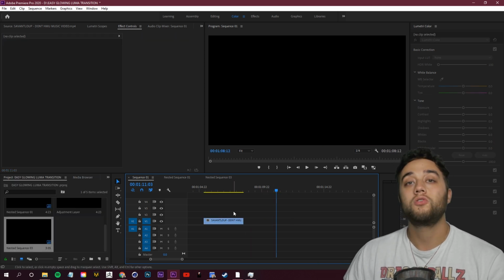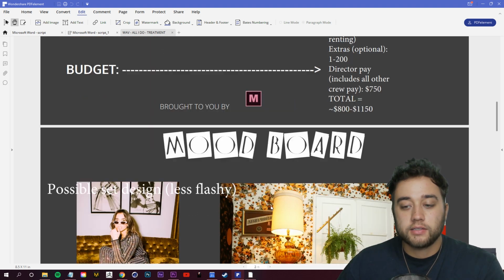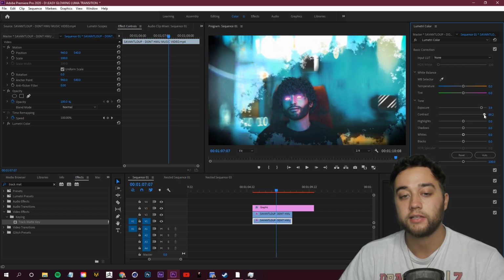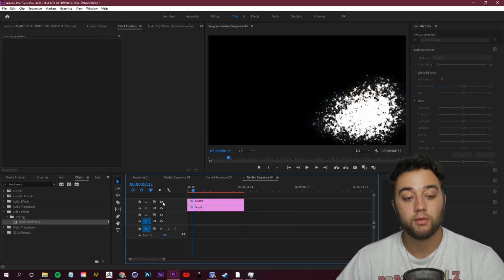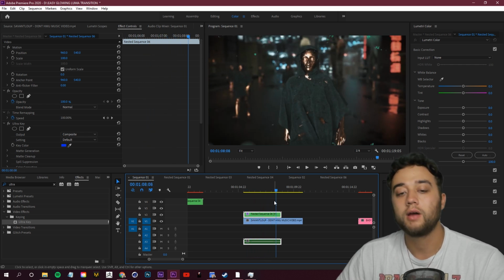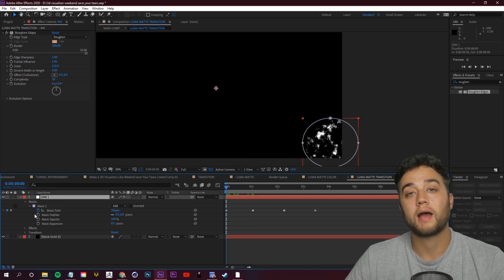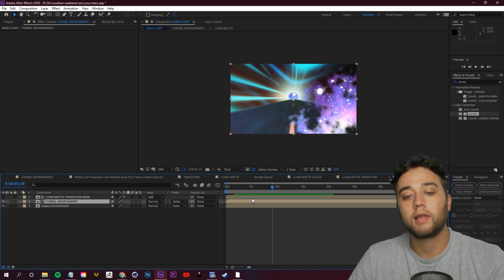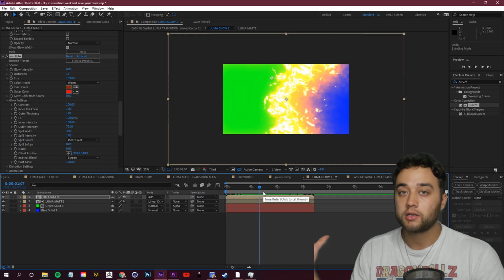HOW TO MAKE CUSTOM GLOW / BURN TRANSITIONS + FREE OVERLAYS | Adobe Premiere / After Effects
Make Your own CUSTOM TRANSITIONS using LUMA MATTE | Adobe Premiere / After Effects

In today's video, we'll go over how you can make your own custom transitions using built in tools in Adobe Premiere / after effects. I will show you how to create the animation path using shapes and effects  , apply the animation to your video , transition between the two using track matte techniques, and then finally adding the final touches and plugins to make any fire burn / electricity / other green screen drag and drop reusable transition overlays / templates. ENJOY

TIMESTAMPS:
0:00 - Intro
1:00 - Begin Making Transition Animation Path
4:20 - Example of what Track Matte can do
5:30 - Applying what we know about track matte to our animation path
6:00 - Double exposure effect with our custom transition
7:30 - Creating transition from one clip to the next
8:25 - Adding presets / plugins to customize transition (links below)
10:38 - HOW TO USE FREE PRESETS I MADE
13:00 - How to do everything mentioned in AFTER EFFECTS
20:22 - Changing our GLOW TRANSITION into a FIRE BURN transition

PDFelement is an all-in-one smart PDF editor, which offers the easiest way to create, edit, convert, annotate, sign PDF documents on Windows and Mac. PDFelement is the best Acrobat Alternative and a simple PDF editor to maximize your document productivity.